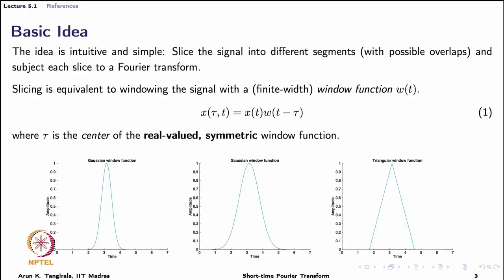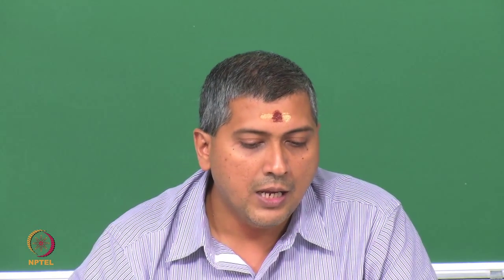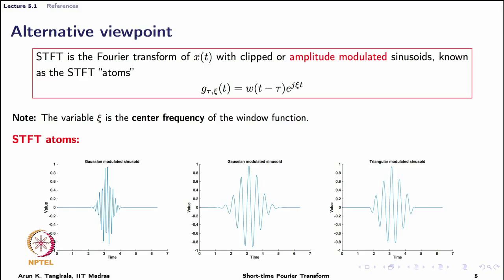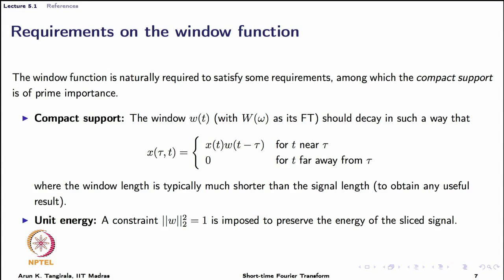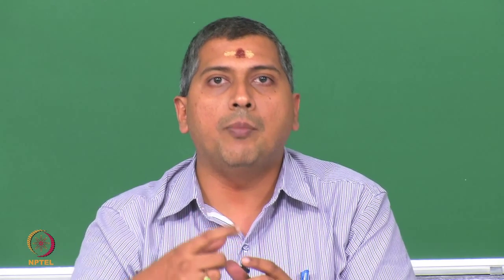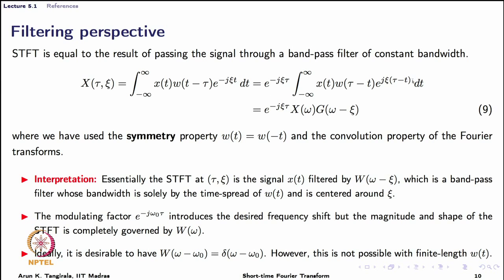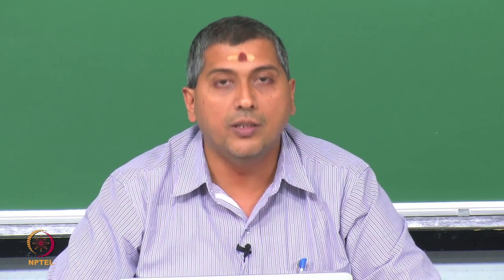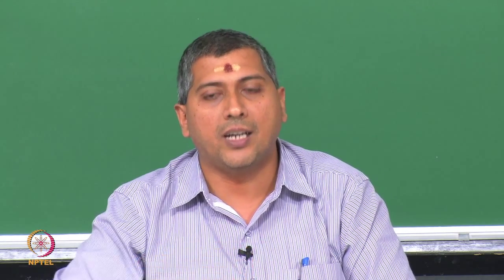Lec 05 1